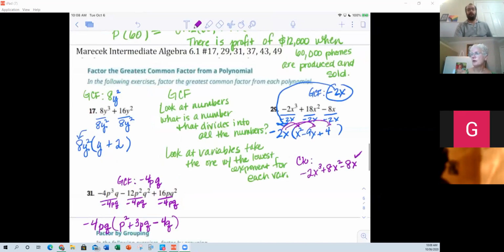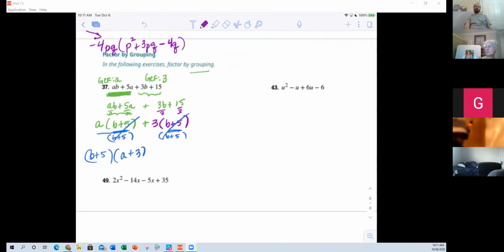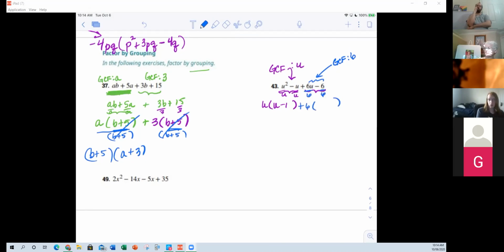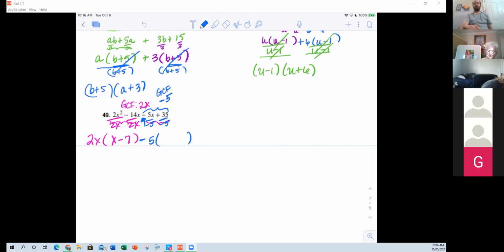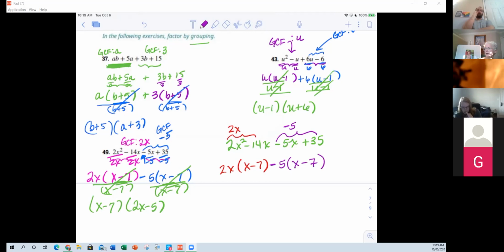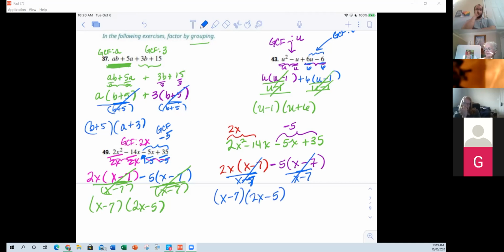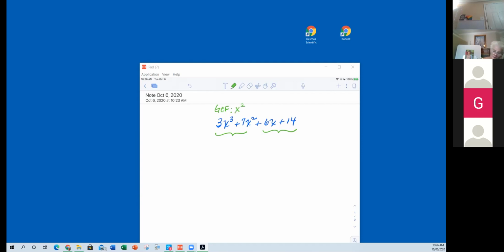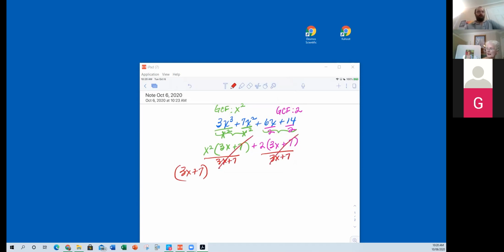Algebra Express 10/6/20 part 2